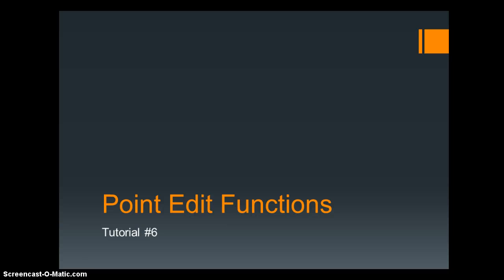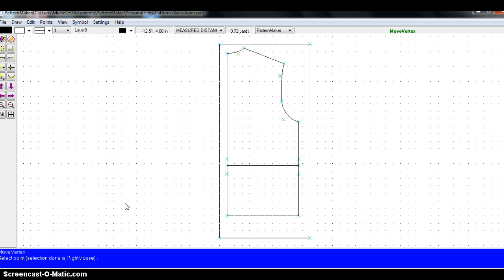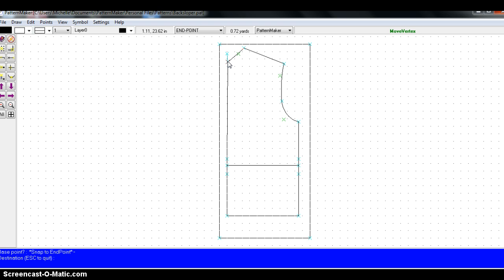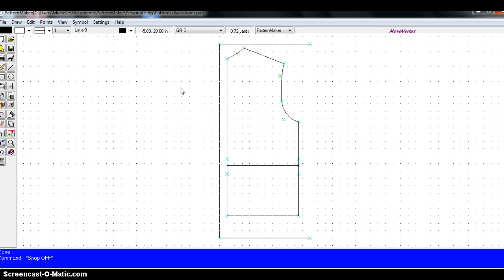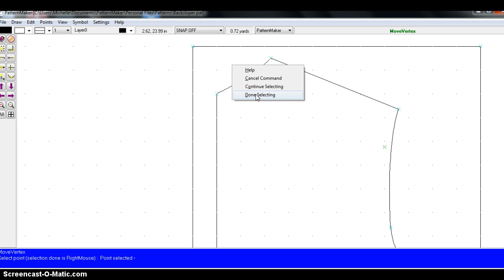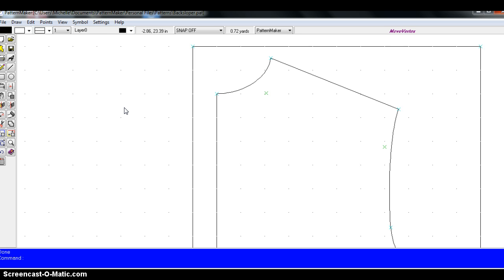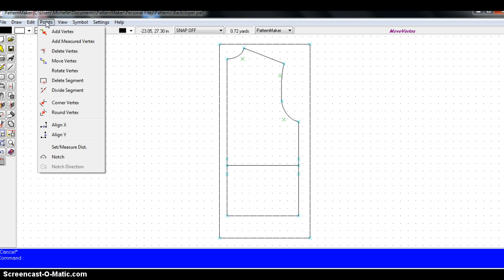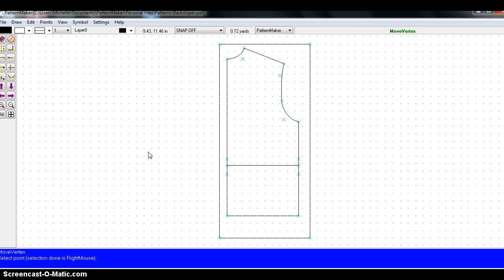PatternMaker Tutorial #6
PatternMaker tutorial #6 Point Edit Functions